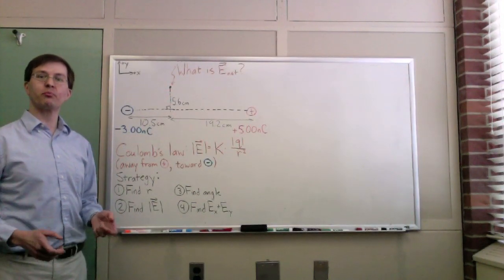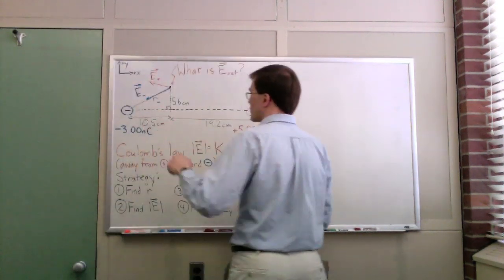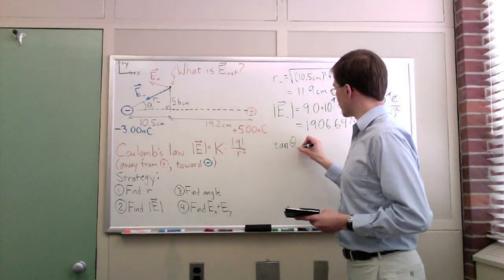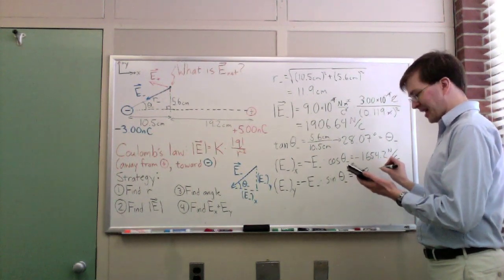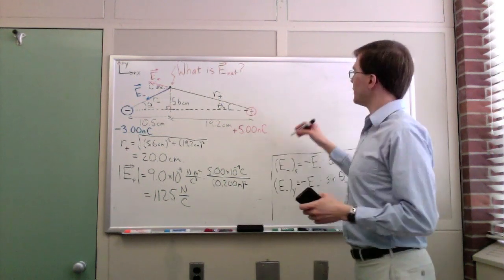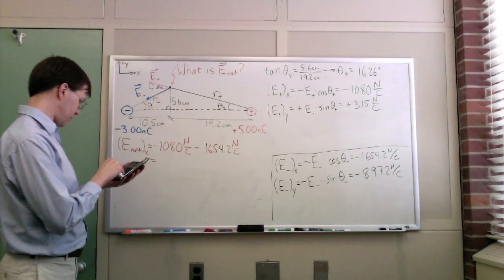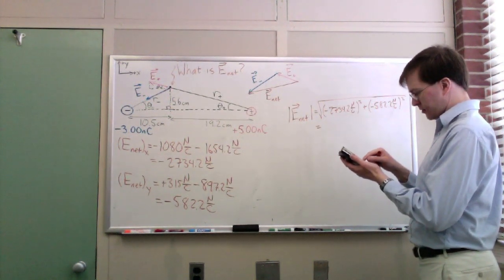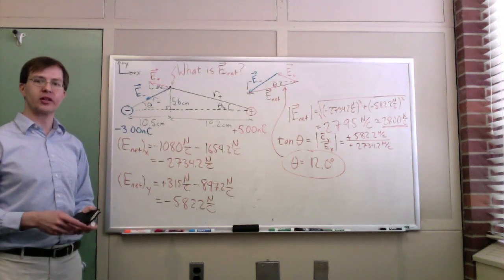Electric field due to two point charges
As part of an intro physics class studying electric fields, Prof. Jensen works through an example finding the net electric field due to two point charges. As usual, the field due to each charge is found using Coulomb's law and then the total field is computed as a vector sum.